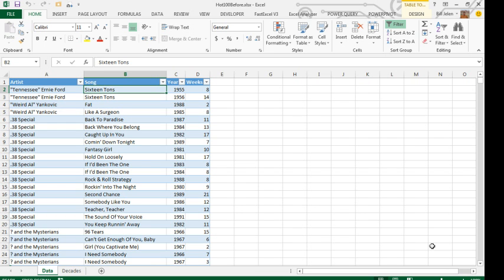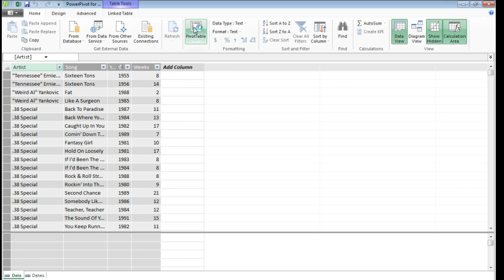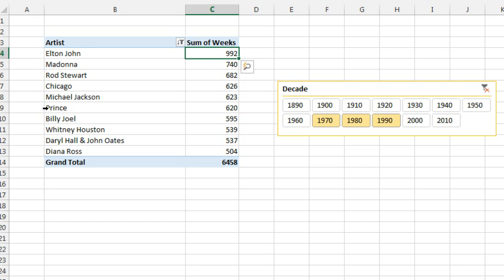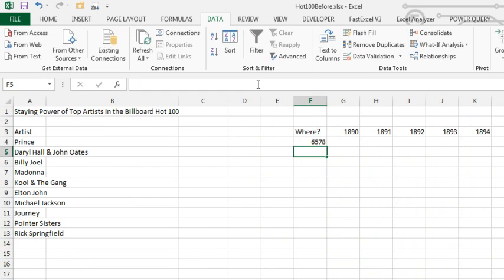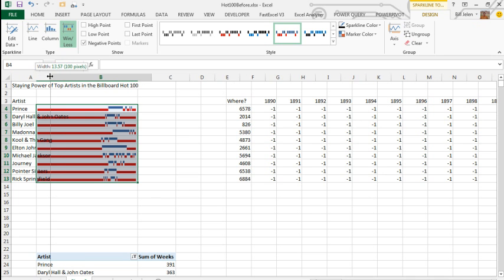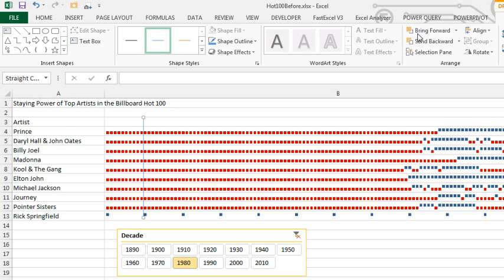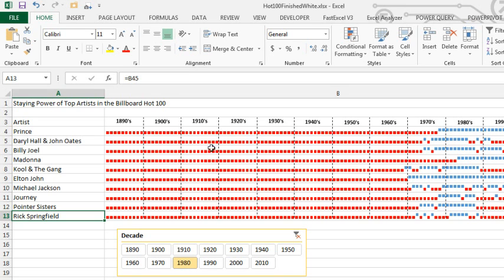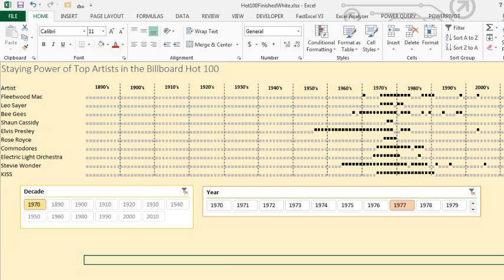Excel - 120 Years of Billboard Hot 100 Data in a Win Loss Sparkline - Episode 1930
Microsoft Excel Tutorial: Music Acts in the Billboard Hot 100 using a 122-year Win/Loss Sparkline.

🎙️ Dive into musical history with MrExcel Podcast Episode 1930! 📊 In this episode, Bill Jelen takes us on a journey through 120 years of Billboard Hot 100 data, showcasing the power of win-loss sparklines. Starting with a pivot table, Bill demonstrates how to create a lookup table for the win-loss line, offering insights into the staying power of top artists. Learn how to use Power Pivot, insert slicers based on decades, and filter for the top 10 artists. Discover the beauty of win-loss sparklines, highlighting artists who not only topped the charts but remained influential for years.

🔍 Explore the creation of a presentation layer showcasing the "staying power" of top artists in the Billboard Hot 100. Bill explains the process of building columns for artists, win-loss sparklines, and the years from 1890 onward. Witness the magic of index and match functions, replacing V lookup for efficient data calculation. Bill shares tips on sparkline customization, advocating for a wider column to visualize 120 years of data effectively.

📈 The video goes beyond standard Microsoft features as Bill labels sparklines for added insights. While acknowledging the tediousness of the process, he emphasizes the significance it adds to understanding the sparkline data. Discover how to identify one-hit wonders and explore details behind each artist's chart performance.

👀 Don't miss the chance to broaden your Excel skills and gain a unique perspective on data visualization with MrExcel. Join Bill Jelen in Episode 1930 as he uncovers the secrets behind win-loss sparklines and unveils the hidden stories within the Billboard Hot 100 data. 🎶📉

(0:00) Win-Loss Sparklines in Excel
(0:50) Creating a static lookup table using a pivot table
(1:50) Filling Pivot Table blank cells with -1 for Win/Loss functionality
(2:45) Converting pivot table to static values
(3:15) Data in Power Pivot
(3:55) Killing Compact Layout in favor of Tabular Layout
(4:10) Adding a decade slicer for filtering
(4:20) Preserve column widths in a pivot table
(4:40) Formatting a Slicer
(5:00) Sorting top values to top of pivot table
(5:55) Selecting multiple decades from the slicer
(6:10) Filtering to top 10 items in a pivot table
(6:40) Which artists had staying power?
(7:05) Building the presentation layer above the pivot table
(7:40) Building 120 columns of year data using a formula
(8:35) Why VLOOKUP would be slow
(9:00) Using MATCH instead of VLOOKUP
(9:50) Using INDEX, with an explanation of $F4 and B$2 mixed references
(11:45) Win/Loss is looking for positive or negative
(12:00) Inserting Sparkline
(12:15) Small sparkline versus big sparkline
(12:55) Dragging slicer to a new position of the worksheet
(13:20) Plug for Sirius 40's on 4 Channel
(13:35) Why you should add labels to sparklines
(13:55) MOD formula to assist in identifying decade locations
(14:50) Using a Line from the Insert Shapes
(15:20) Making the line a dashed line
(15:35) Making copies of the first line using Ctrl+Shift+Drag
(16:20) Using Textbox for Decade Labels
(17:15) Using fonts smaller than 8 in Excel
(18:15) Replacing the temporary MOD formulas
(18:30) Changing the color in the sparkline
(18:45) Using Title Style
(19:00) Elvis Presley discussion
(19:10) Adding a Year Slicer from the Lookup table
(19:25) Why you should build Slicer from lookup table
(20:10) Looking for One-Hit Wonders
(20:20) Shaun Cassidy discussion
(20:30) Drilling down to see detail on one artist
(21:00) Clicking Like really helps the algorithm

This video answers these common search terms:
Alabama
Billboard hot 100 data
Episode 1930
Index formula
Lookup table
Miami, Florida
Pivot table
Power Excel seminar
Power pivot
Top 10 artists
Win-loss sparkline

top 10 artists by decade excel tutorial
win-loss sparkline tutorial
microsoft excel sparkline demonstration
excel data analysis for music charts
historical music chart analysis
power pivot for excel charts
billboard hot 100 data visualization
top artists staying power analysis
pivot table for music chart history
billboard hot 100 historical data exploration
how to add chart on excel sparkline
how to insert line sparklines in excel
what are sparklines in excel
how to make sparklines in excel
what is sparklinbes excel